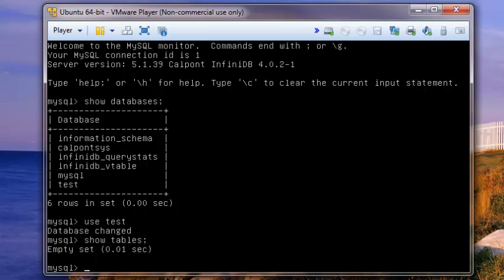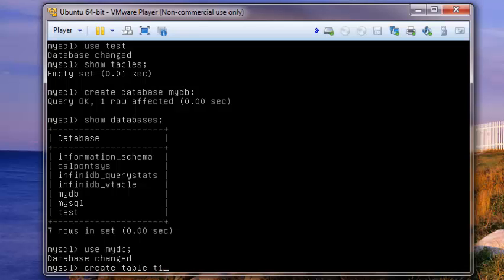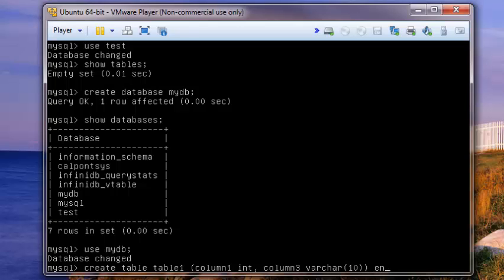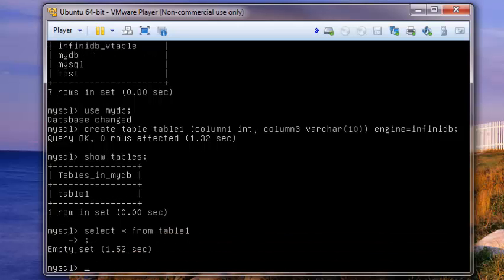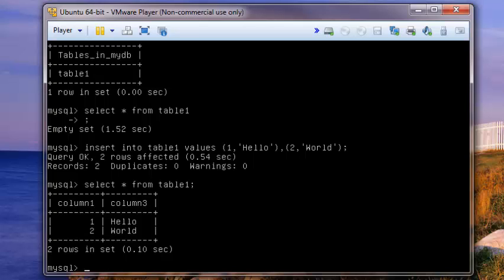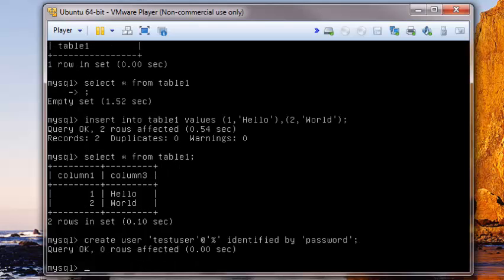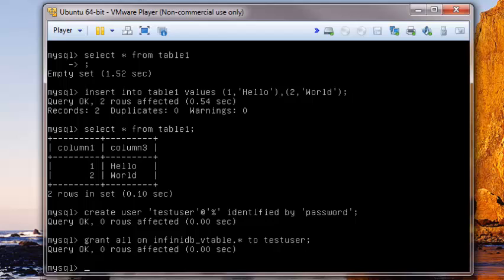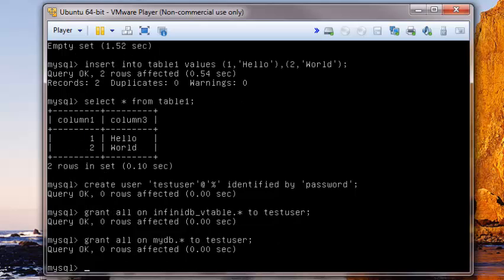How to install InfiniDB on Ubuntu Server - Part 4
How to install InfiniDB on Ubuntu Server which is a virtual machine on a VMWare Player hosted on Windows 7 and connect to it using a MySQL Workbench client from Windows 7

Part 4: To create a database, a user and grant permissions to the user using the familiar mysql client